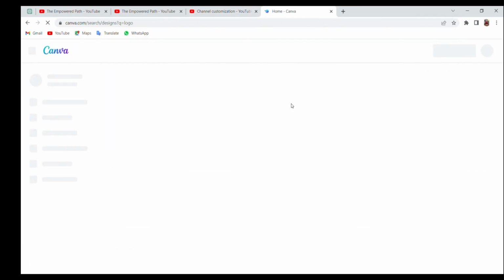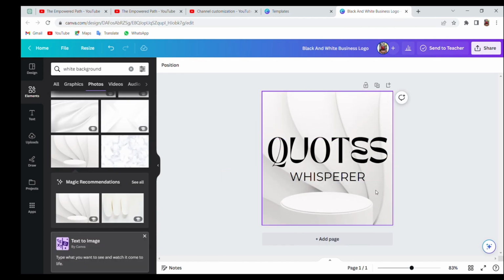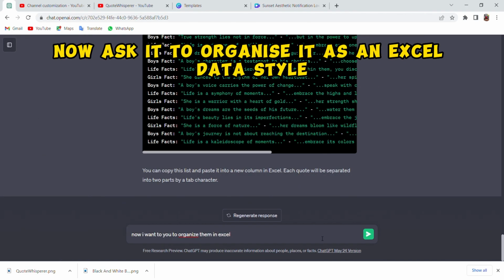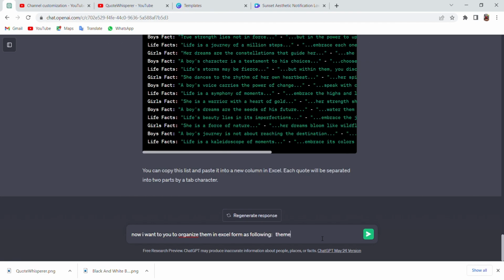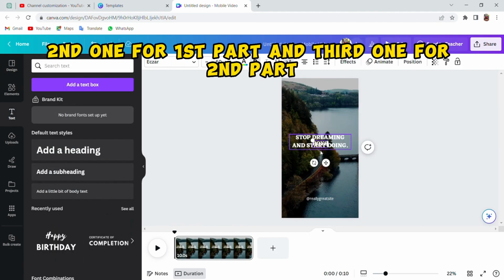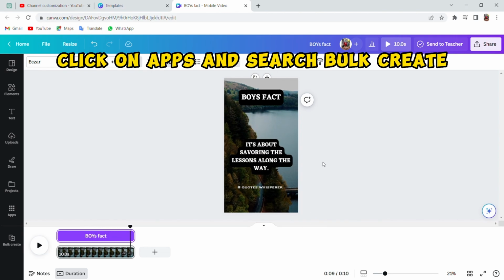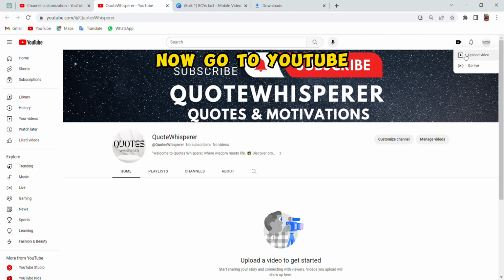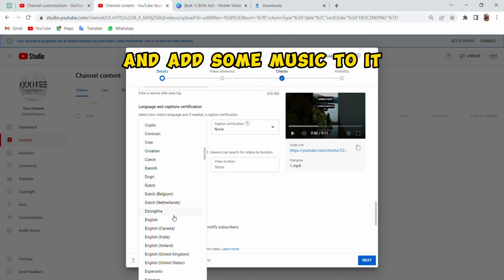Secrets of Online Success : A.I. Automation's Role in Making Money Online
Secrets of online success through YouTube automation with A.I

🎬 Are you ready to take your YouTube game to a whole new level? Welcome to our groundbreaking video where we unveil the revolutionary world of YouTube automation using A.I., while sharing invaluable secrets to online success and income! 💰🤖

🚀 Mastering YouTube Automation: Say goodbye to time-consuming tasks and hello to efficiency! Learn how cutting-edge A.I. tools and strategies can automate various aspects of your YouTube journey, from video creation and scheduling to audience engagement and analytics. Unlock the power of technology to propel your channel forward!

💡 Secrets to Online Success: Our mission is your success, and we're pulling back the curtain on the insider tips that will set you apart from the rest. Discover the art of crafting click-worthy titles, optimizing SEO for higher rankings, and building a loyal subscriber base that can't get enough of your content!

💰 Monetisation Magic: Earning a passive income from YouTube is within your reach! Unearth the untapped potential of YouTube's monetisation features, explore the world of sponsorship and partnerships, and understand the secrets to maximising your ad revenue like never before.

🌟 The Art of Engaging Content: It's time to captivate your audience! We reveal the proven techniques that transform viewers into loyal fans. From storytelling mastery to leveraging A.I.-driven insights for content ideas, you'll learn how to create videos that leave a lasting impact.

🎯 Online Income Blueprint: Building a thriving online income stream requires a blueprint for success. We provide a step-by-step guide to launching your brand, understanding your audience, and diversifying your revenue streams for a stable and sustainable online income.

💻 Embrace the Digital Future: The digital landscape is ever-evolving, and we'll equip you with the tools to adapt and thrive. Explore the latest trends, best practices, and A.I. innovations that will keep you ahead of the curve in the dynamic world of YouTube.

🔑 Secrets Revealed: Our channel is built on transparency, and we're excited to share the secrets that have propelled us to success. We believe in fostering a community where knowledge is empowering, and success is shared.

🌈 Ready to embark on a trans formative journey towards YouTube automation, online success, and financial freedom? Join us on this incredible adventure to elevate your YouTube game to new heights! 🎥✨